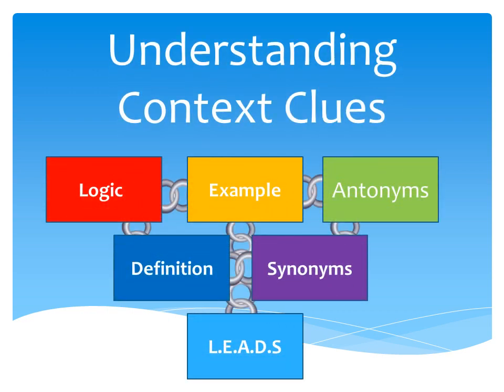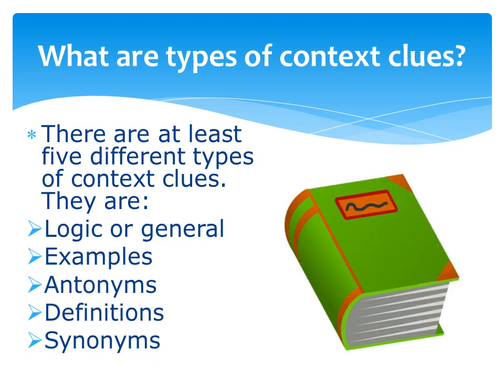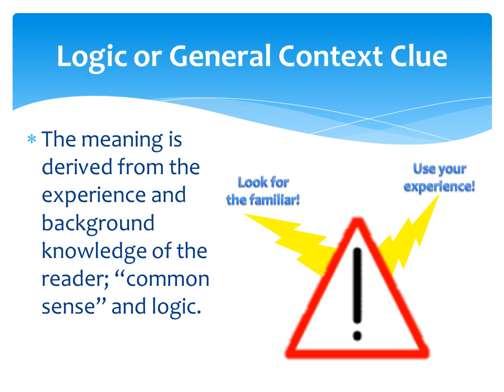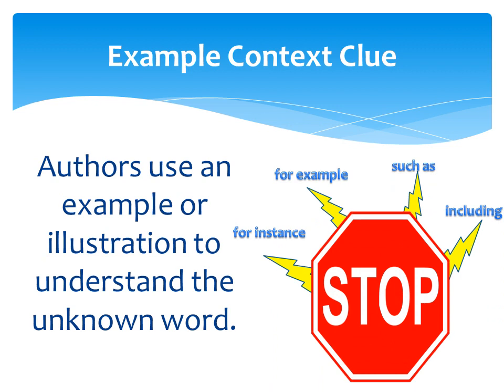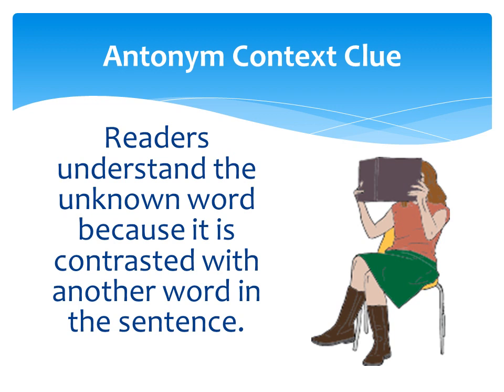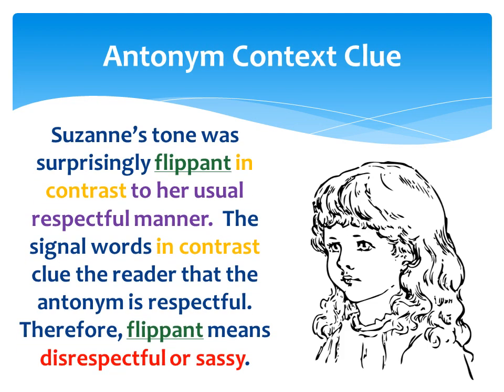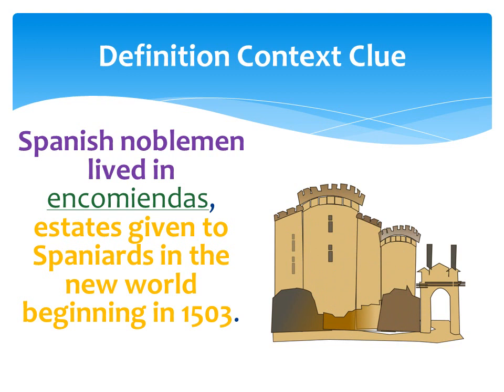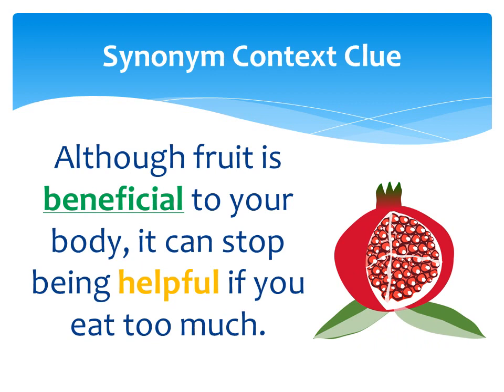Understanding Context Clues